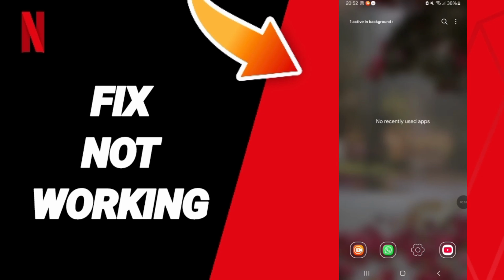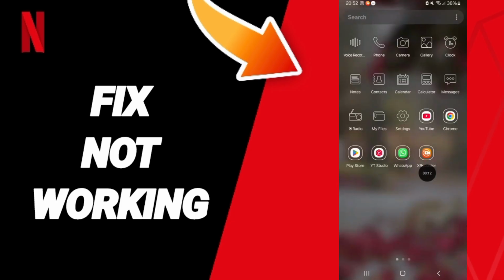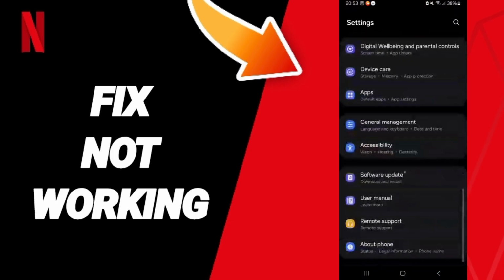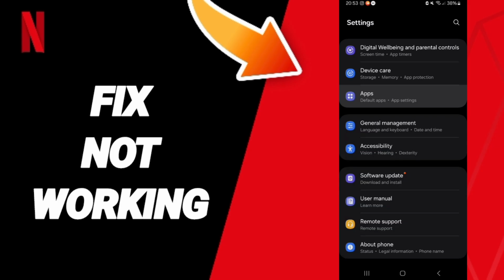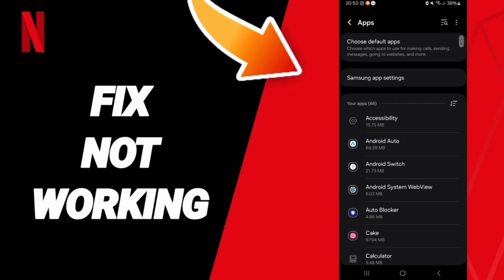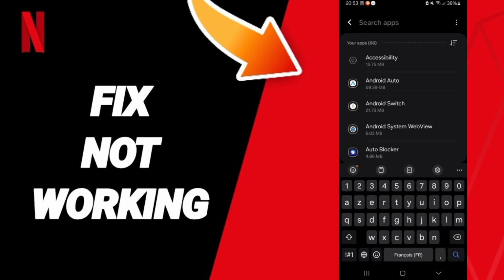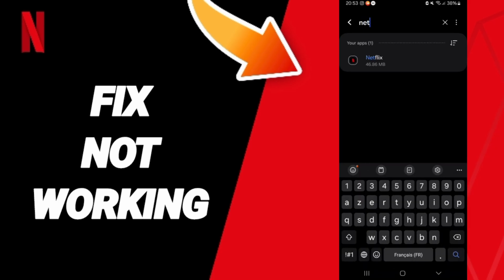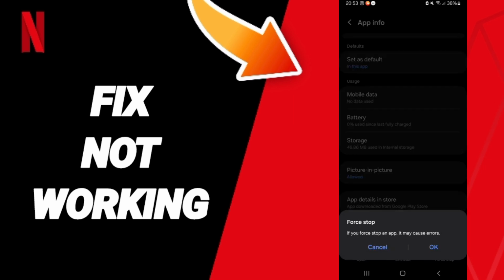How To Fix Not Working On Netflix App 2025